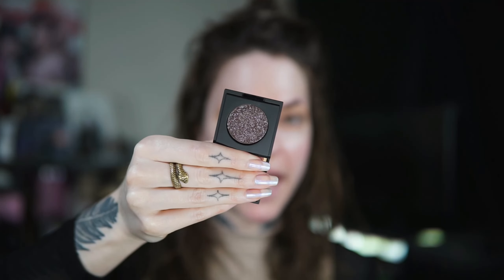SOFT GRUNGE GRWM // PART TWO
hey hi hello and welcome back or welcome to my channel! thank you so much for joining me and watching my soft grunge get ready with me! i hope that you enjoy and consider subscribing if you havent already. i love looks like this and i really enjoy doing my makeup.

oh here's my storefront if you were curious about those q tips and any other item.

i’m a variety streamer and content creator! i stream most evenings

details for the look;
@MilkMakeup eclipse mattifying primer and contour stick in toasted
@hauslabs triclone foundation in 015
@themobbeauty m107 by @Jessicahazemua , another cream clay, m77 cream bronzer and their translucent setting powder, m119 lipstick also by jessica with m159 lip liner and my m149 blue balm
kosas cloud set powder in airy
@MakeupByAnnaTube caffeiene queen single shadow and icy its literally magic multi stick
@AnastasiaBeverlyHills tinted brow gel in granite
@MeltCosmeticsOfficial rich brown slick waterline pencil, perfectionist brow pen, supernatural mascara
cali ray come hell or high water mascara